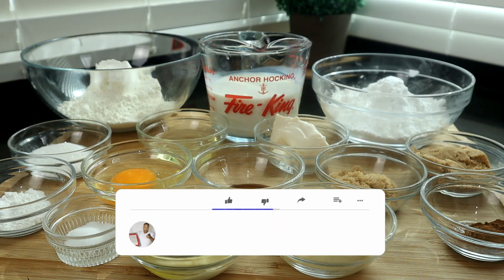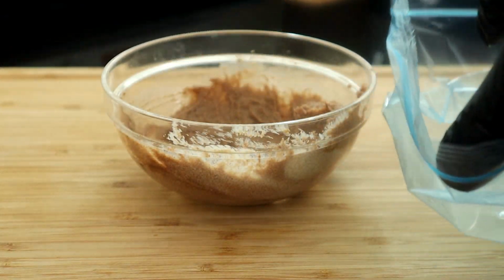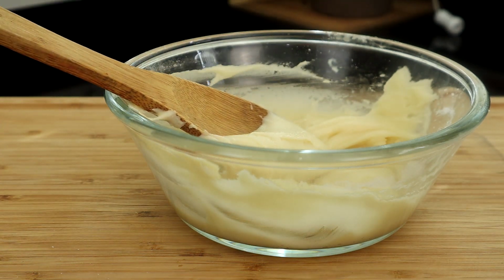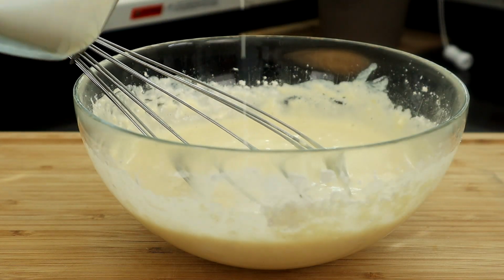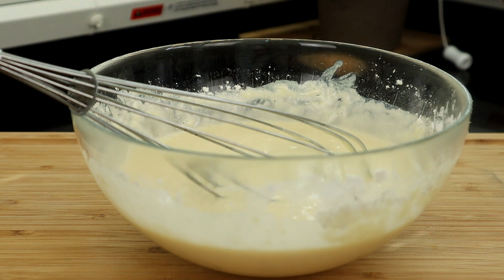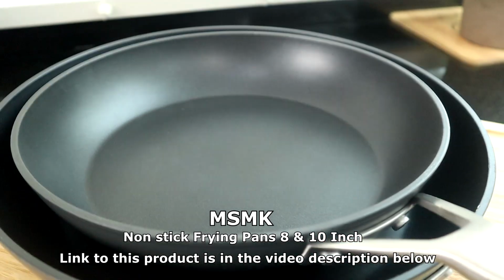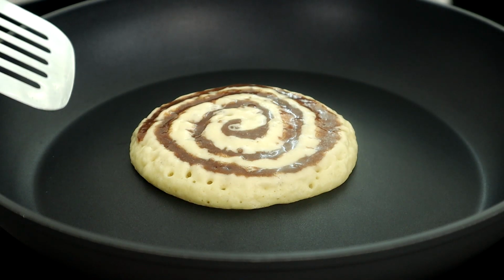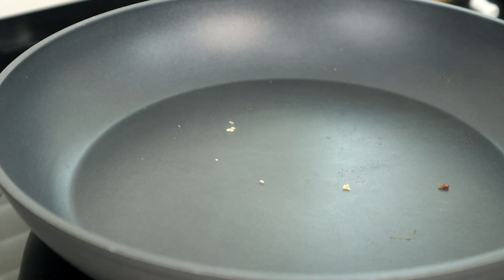Why Everyone Is Talking About These Cinnamon Roll Pancakes! | MSMK PRO Nonstick Cookware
In this video, we're going to show you how to make delicious Cinnamon Roll Pancakes! These pancakes are perfect for a family breakfast or a fun weekend breakfast.

Not only are these pancakes delicious, but they're also super easy to make. We'll show you how to make the pancakes, and then we'll give you a delicious cinnamon roll pancake recipe to follow. These pancakes are sure to be a hit at your next breakfast gathering!

Measurements Used:

Cinnamon Filling:
1/4 cup + 2 tablespoons Brown Sugar
1/2 tablespoon Ground Cinnamon
1/4 cup Butter

Pancakes:
1 1/3 cup Flour
1 1/4 cup Milk
3/4 teaspoon Salt
3 teaspoon Baking Powder
2 tablespoon Sugar
1 Egg
3 tablespoon Canola Oil

Topping:
3/4 cup Powder Sugar
1/2 teaspoon Vanilla Extract
2 oz Cream Cheese
1/4 cup Butter

Cookware Set

Kitchen Tongs

Basting Brush

Air Fryer